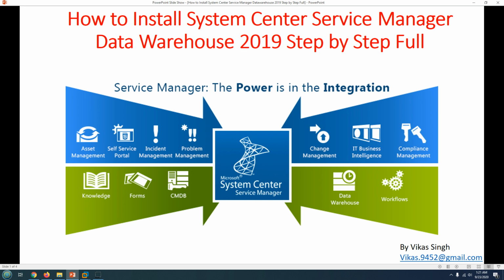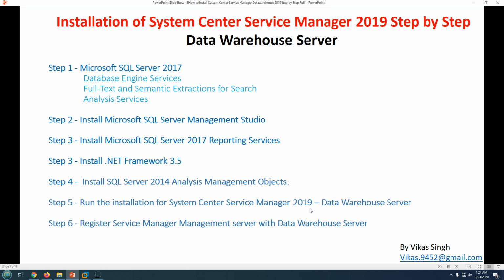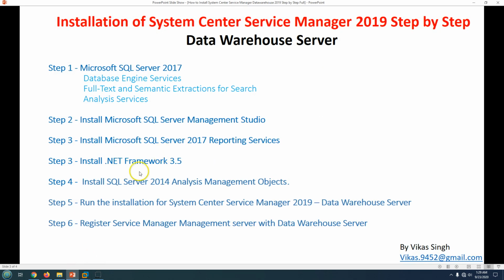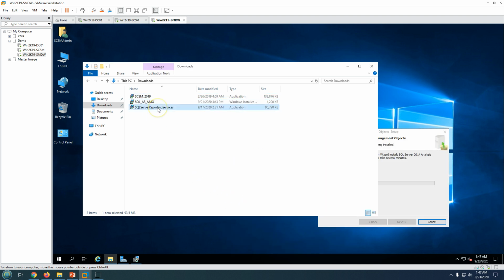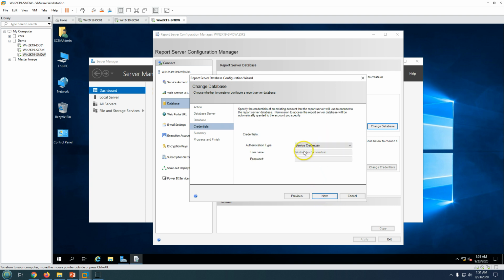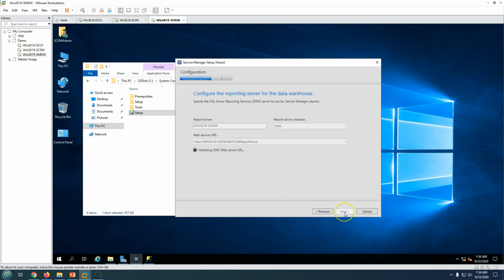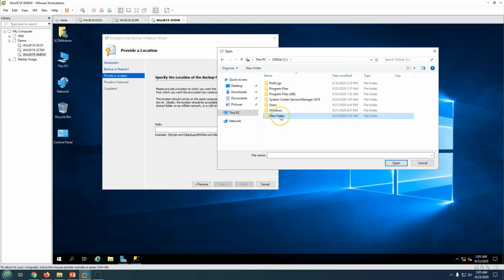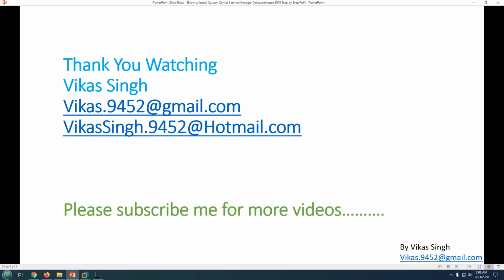How to Install System Center Service Manager Data Warehouse Management Server 2019 Step by Step Full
Hi Friends

This video is about "How to Install System Center Service Manager Data Warehouse 2019 Step by Step Full"

system center service manager 2016 installation step by step
implementing system center service manager 2019 – step by step
install system center service manager 2019 step by step
upgrade system center service manager 2012 r2 to 2019

Thanks
Vikas Singh